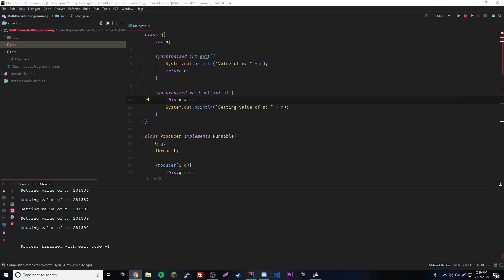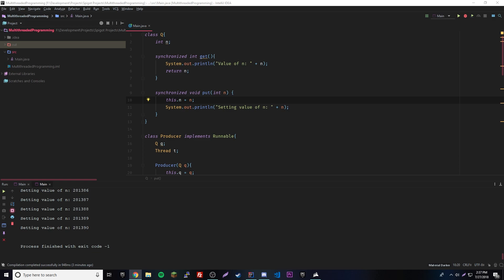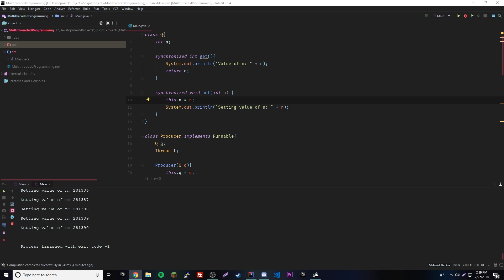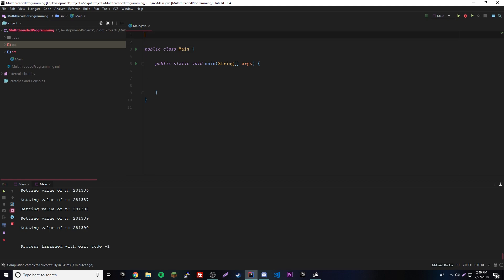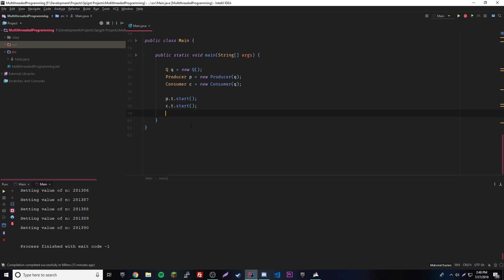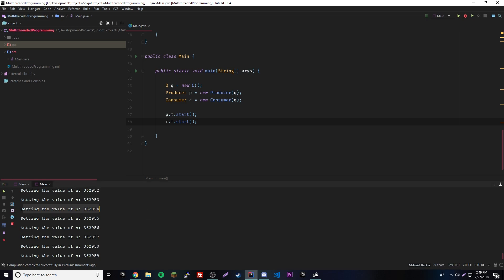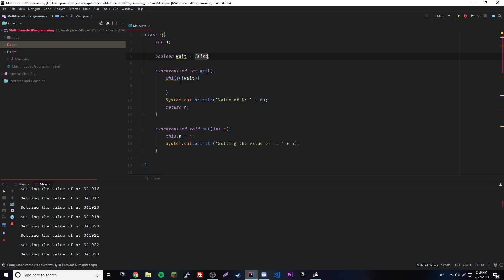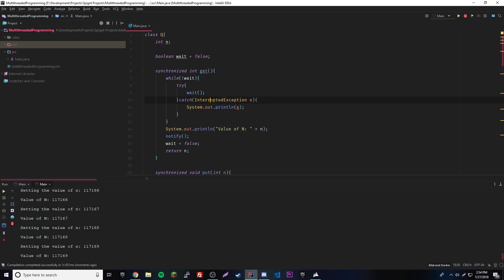Java Complete Tutorial Ep. 46 - Interthread Communication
In this episode, I show you how to utilize Interthread Communication in your programs. Its a way for you to insure that your threads don't run at the same time, and they can coordinate running with each other.